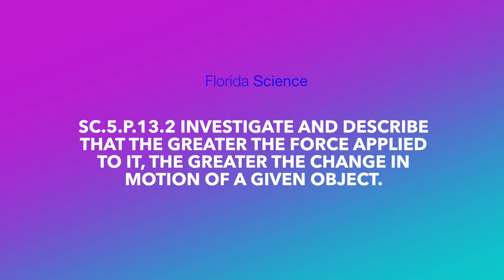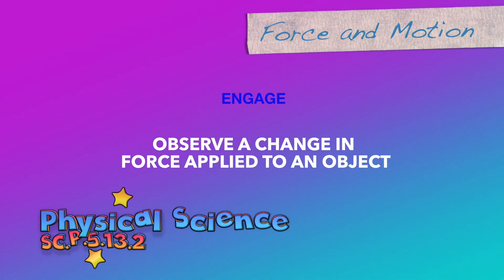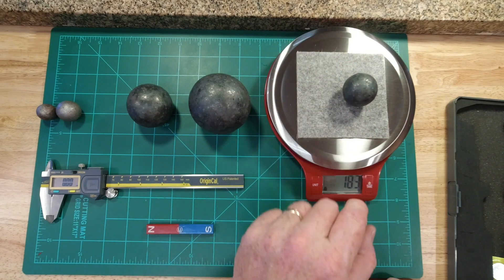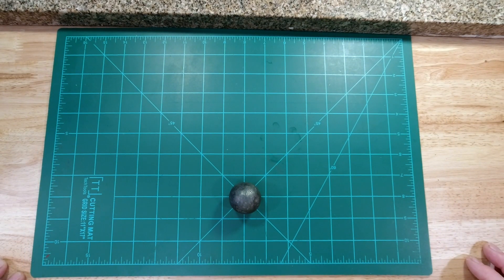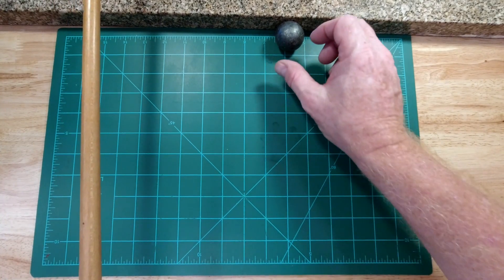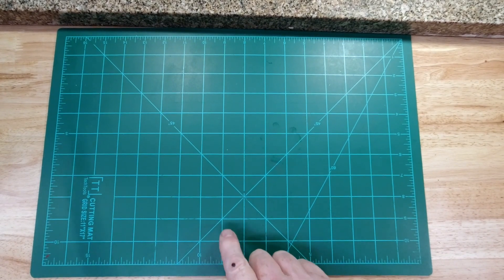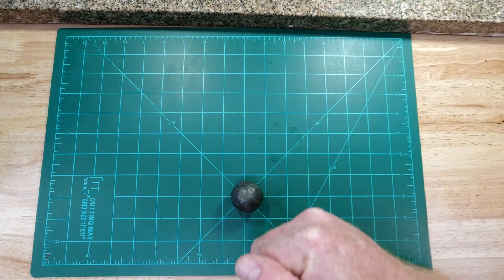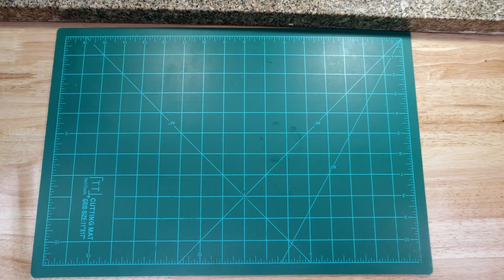Science SC.5.P.13.2 Investigate Force and Motion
Investigate and describe that the greater the force applied to it, the greater the change in motion of a given object. Florida NGSSS Grade 5 Science Benchmark SC.5.P.13.2
for complete lesson and teacher background and for a clean video player for classroom use.

Host Ted Borduas, M.Ed., is a veteran Florida teacher. With thirteen years experience as a classroom teacher in grades three and five, Ted has specialized in incorporating technology in the science classroom. For seven years, Ted has served at the district level as an Instructional Technology Specialist and as an Elementary Science Specialist.